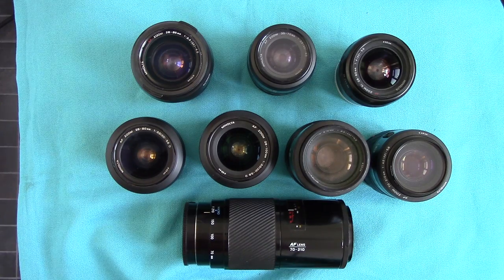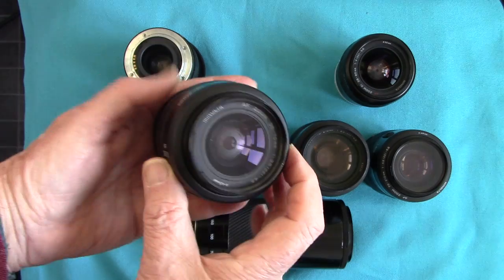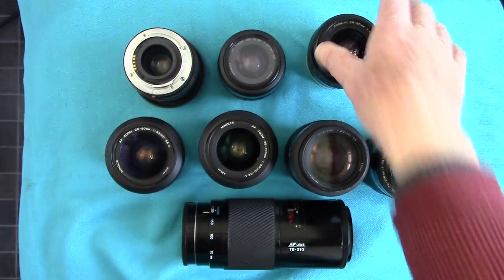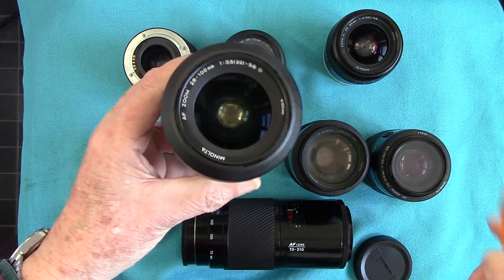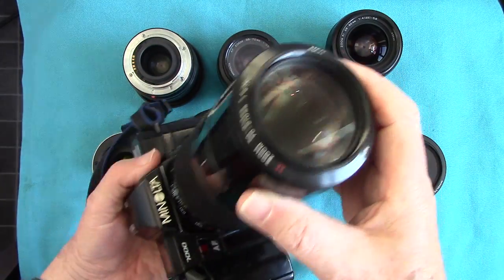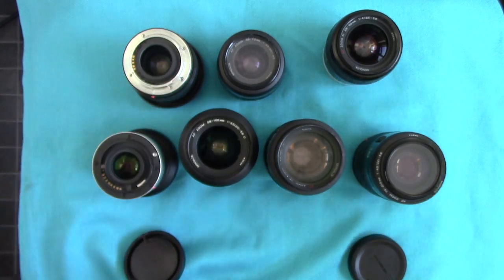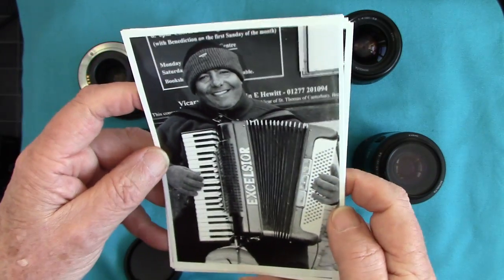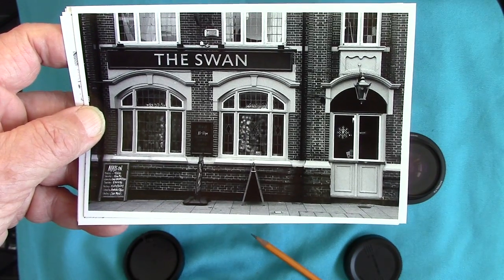Minolta AF System : Part 2 the LENSES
Here are my MINOLTA AF lenses == all 'Zooms' as given to me from three sources. I show the differences and some actual Prints taken with some -- I have the 'famous Beercan Zoom ' too !